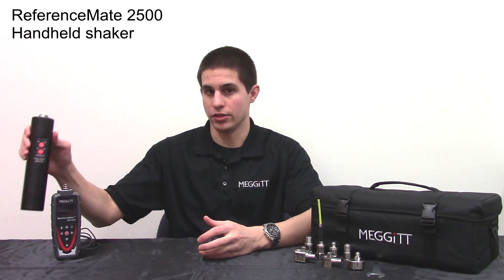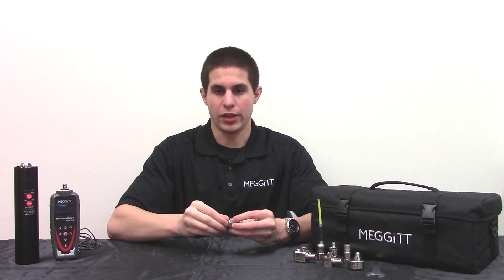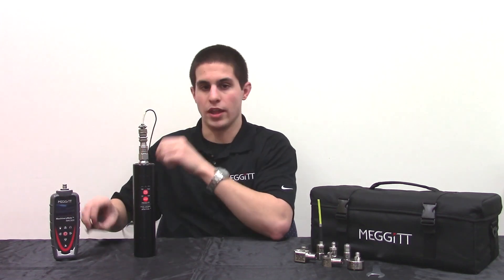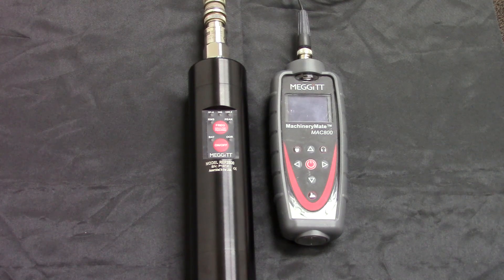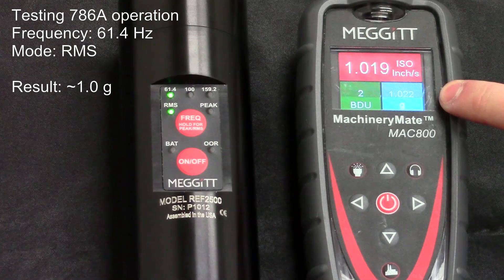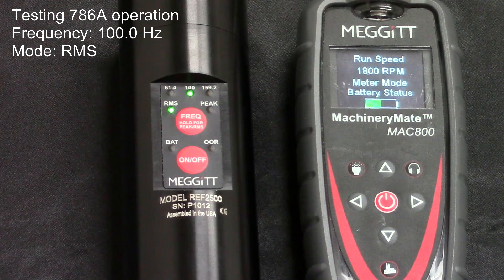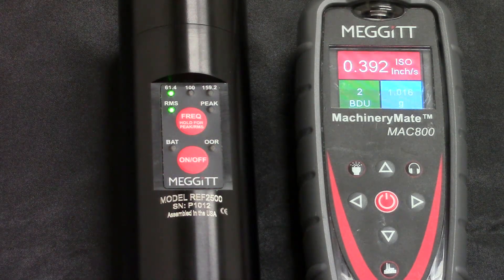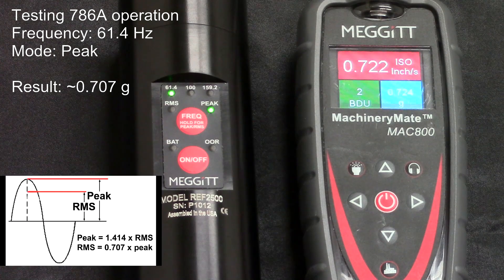ReferenceMate: verifying sensor and cable operation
The ReferenceMate handheld shaker can be used to quickly and easily verify sensor operation in the field.